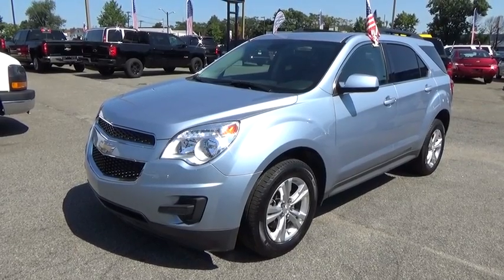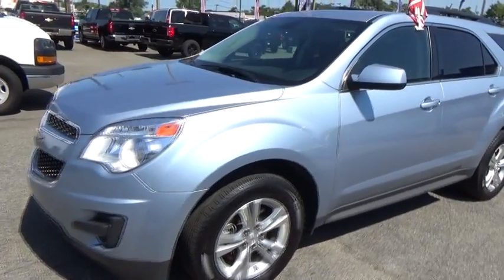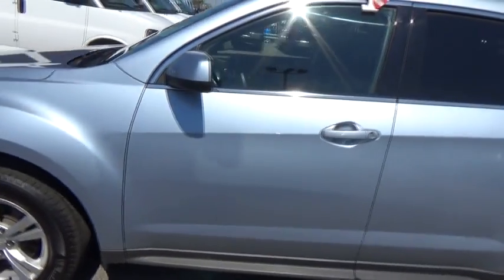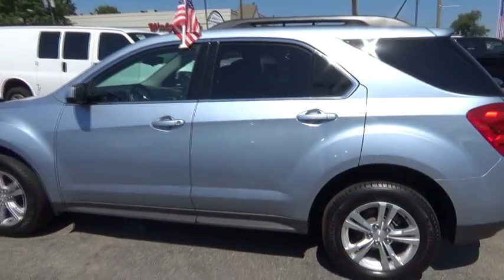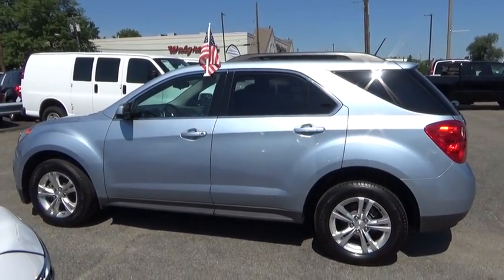2014 Chevrolet Equinox Hicksville, Huntington, Levittown, Freeport, Westbury, NY P8180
2014 Chevrolet Equinox

WOW ! A BEAUTIFULL ONE OWNER CERTIFIED EQUINX ALL WHEEL DRIVE LT IN LIGHT BLUE WITH A POWER SUN ROOF/POWER DRIVERS SEAT/MYLINK AND A REAR VIEW CAMERA IN IMMACULATE CONDITION THAT MUST BE SEEN ! A SUPER VALUE !